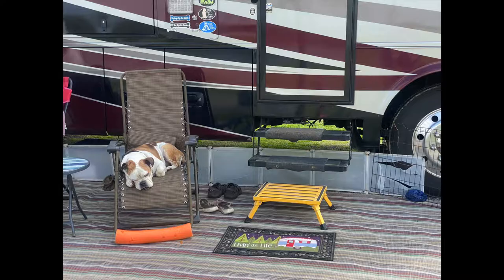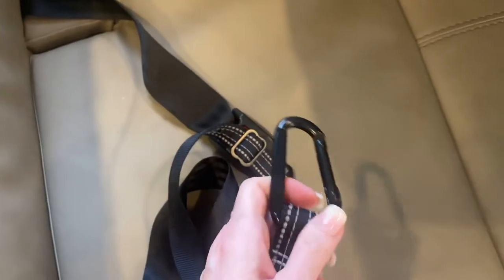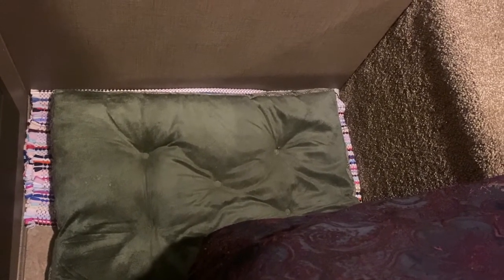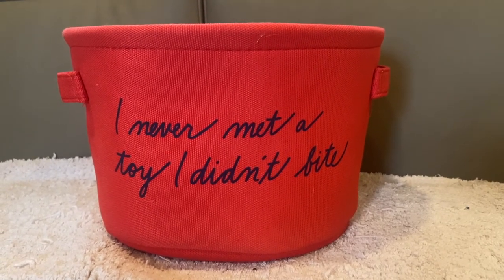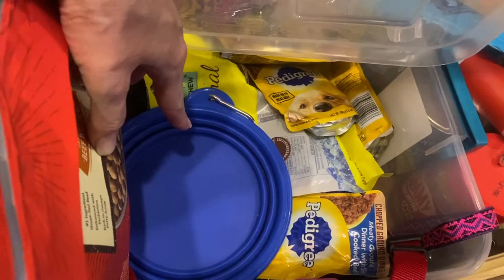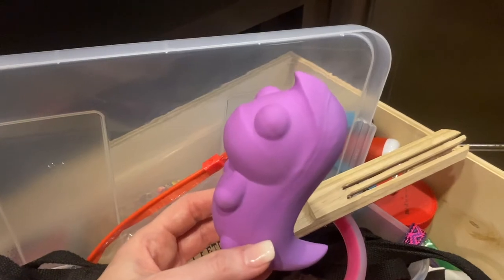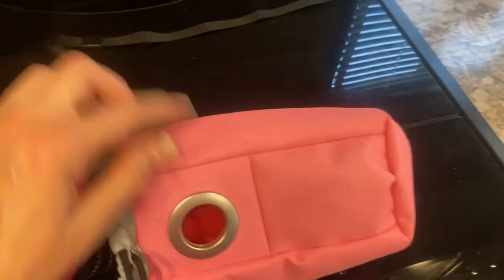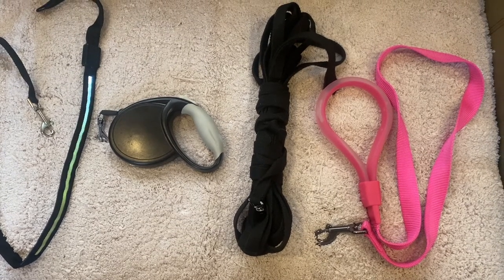Tips For RVing with Dogs - Dog Friendly Travel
Traveling in a RV can be a lot of fun with your dog.  Here are some tips and things to prepare for when you decide to hit road.

Charlie Grace gives her list of things she likes and shows you the Furever Best Friend RV where she keeps all of Rosie Belle Dog's toys and items. All the items that are featured can be found in our Amazon storefront (see link below)

All our favorite van life & dog gear is listed on our Amazon Storefront categorized for your convenience.

These are brands we enjoy using that you might too.
K9Wear (use referal code - Furever)
CBD (use referal code - Furever)

Copyright - Furever Best Friend